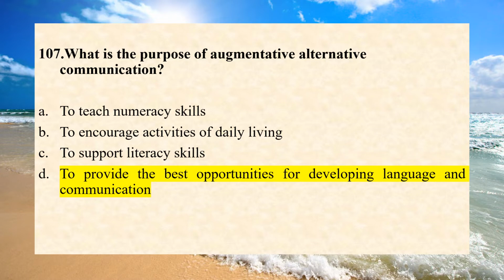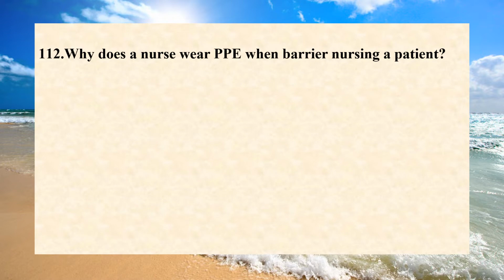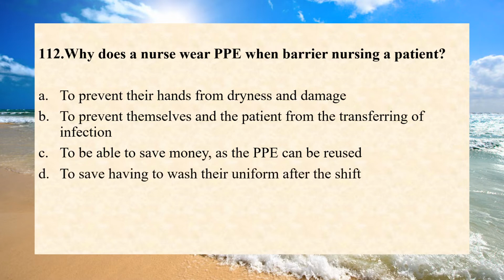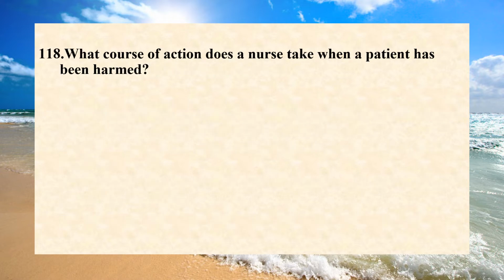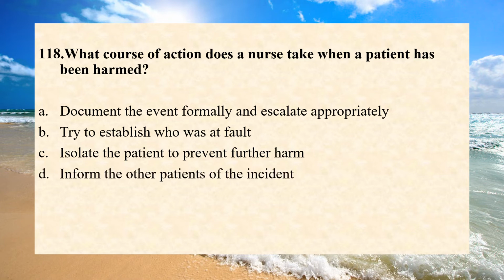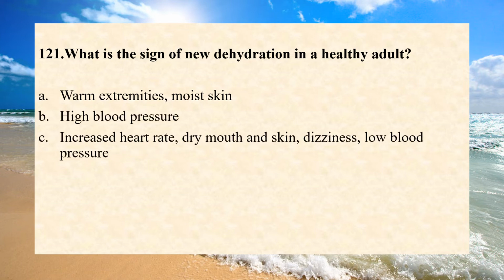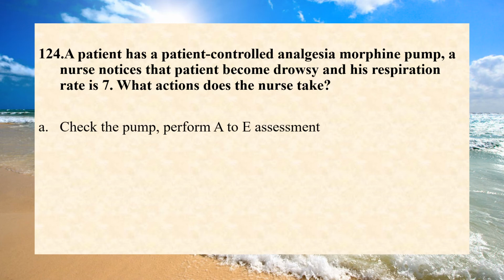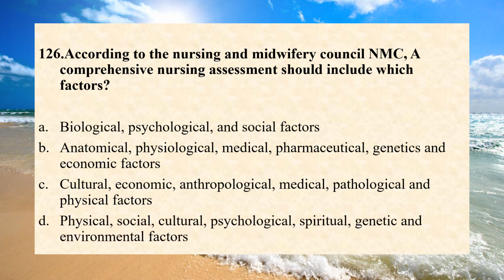CBT questions and answers part 6 (107-126)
@nursing education- learn about CBT